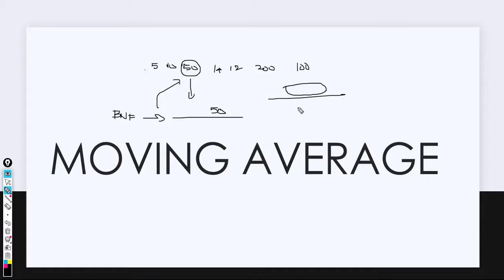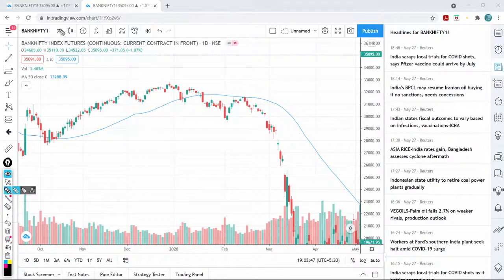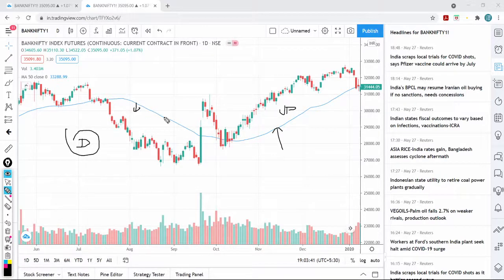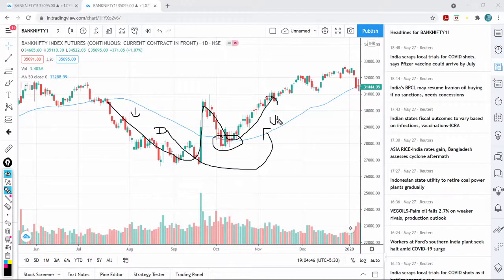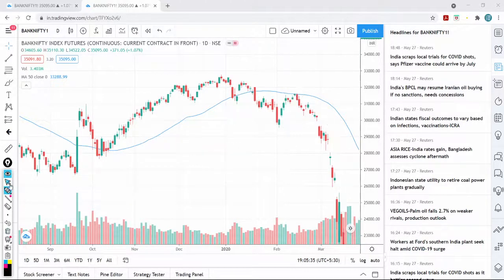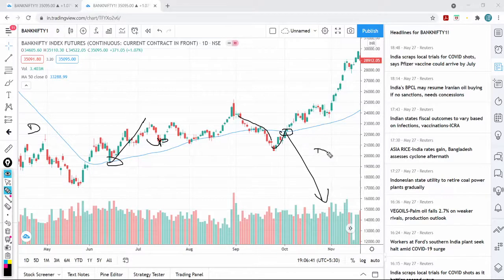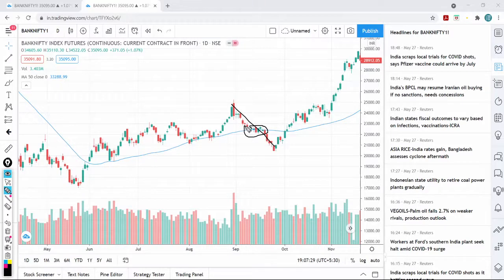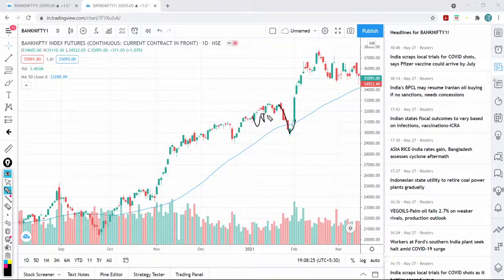Trading is Easy course I Price Action Trading I Intraday Trading I Moving Average Video 21